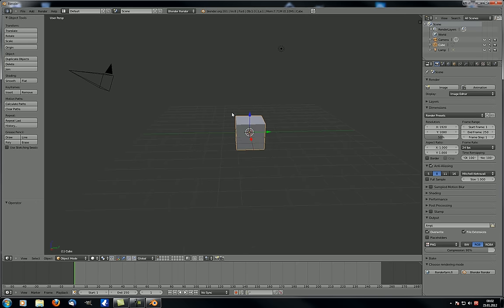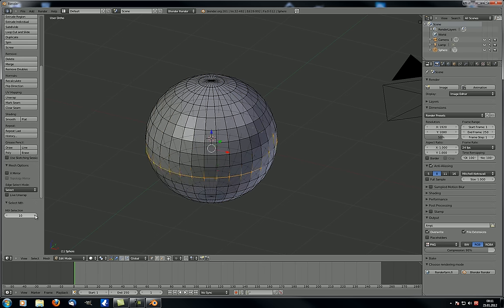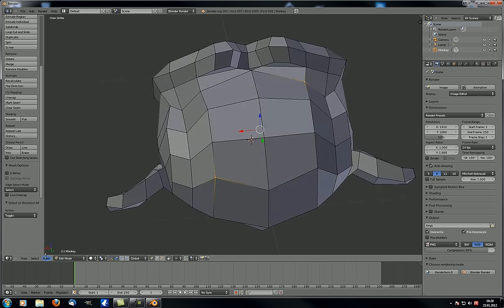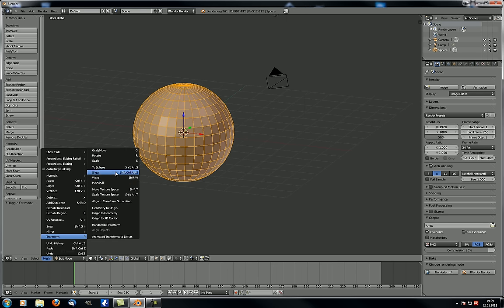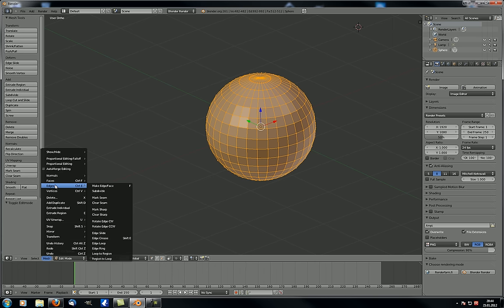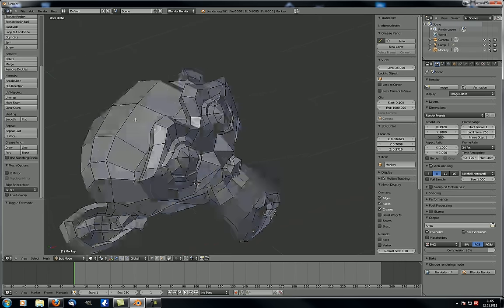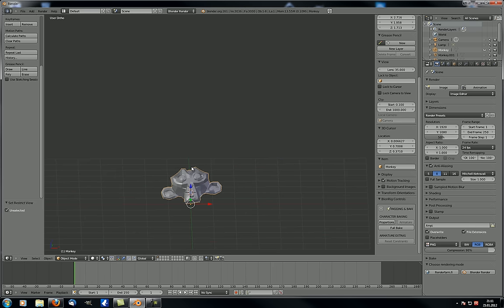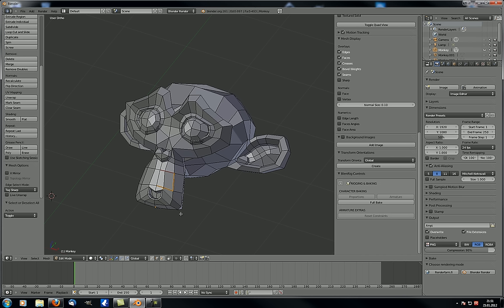Blender Tutorials | First steps and preparation 6 | Edit mode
Blender Tutorials | First steps and preparation 6

For 1920 x 1200, watch it in Original instead of 1080p!

In this part we're going to cover the rest of the edit mode.
 I'm also going to explain to you how the topology mirror actually works because i finally figured it out!